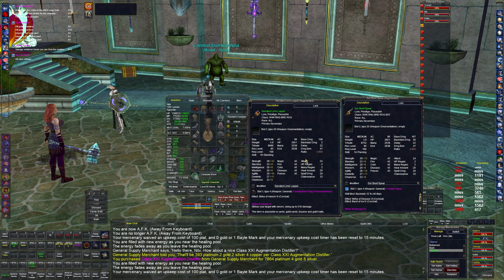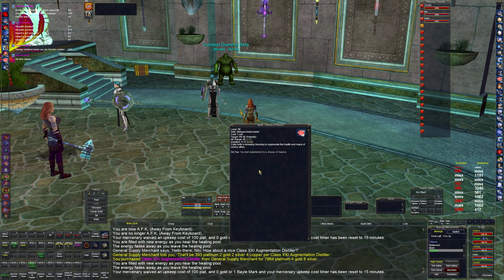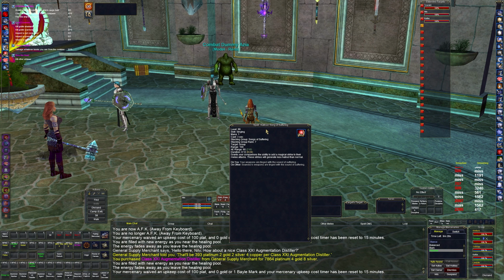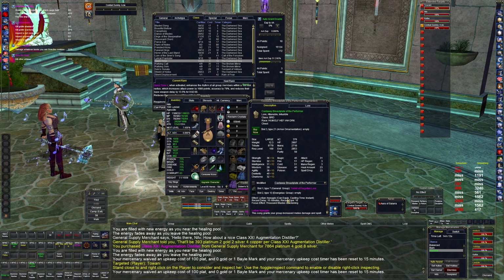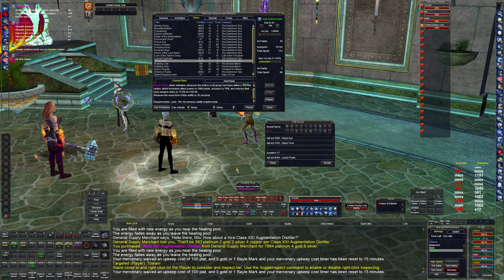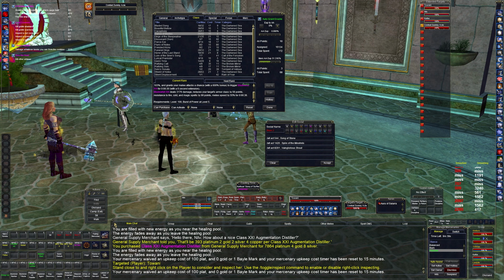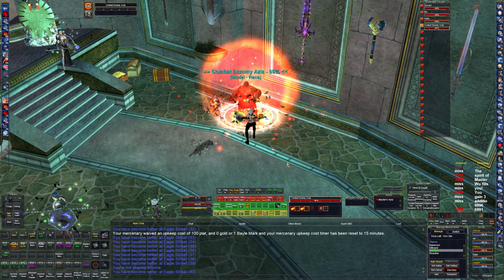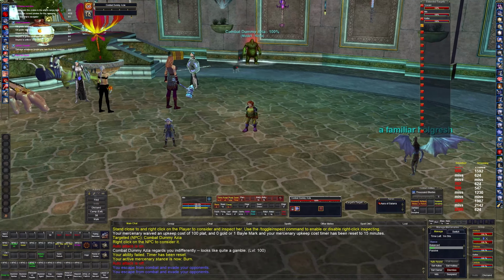Level 100 Bard Setup - Everquest Guide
My Current setup for my level 100 Bard, a bit boxing focused but should be useful most people.